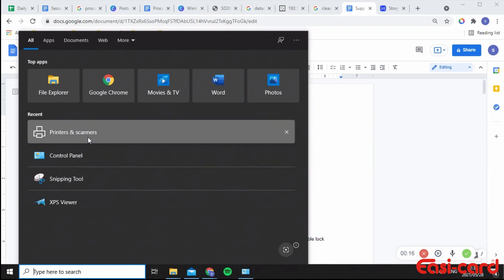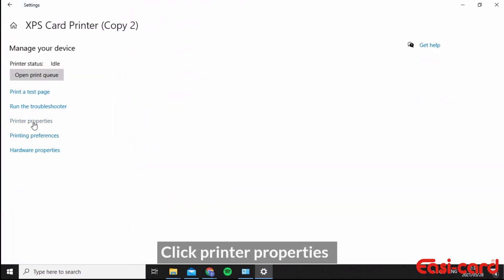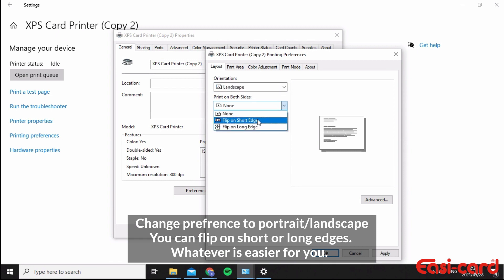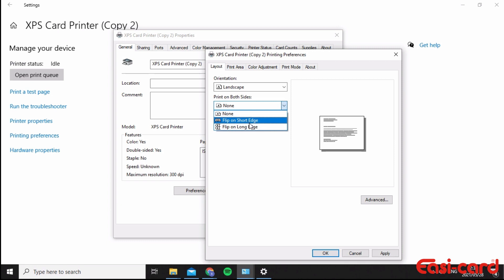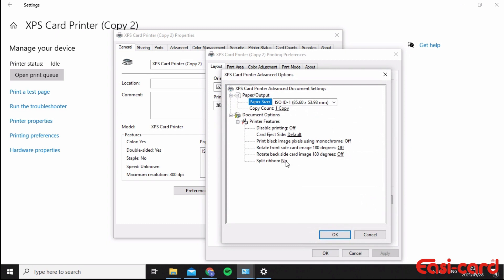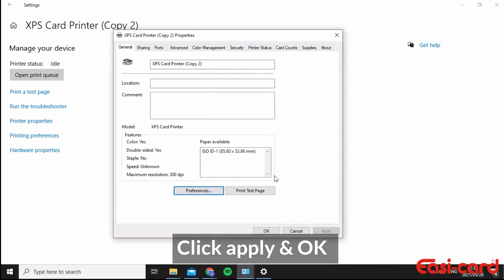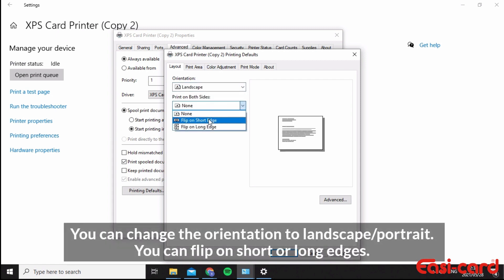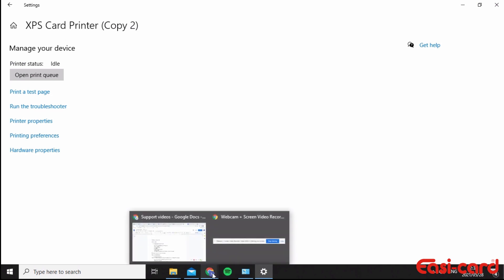Printing portrait or landscape from your PC Entrust DS2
This video will explain how to change your settings to print your card to be portrait or landscape.

Follow along to see how to change your settings on your PC before you print directly from your software.